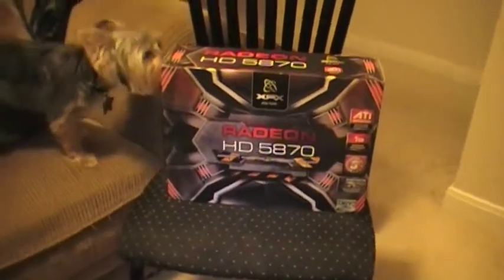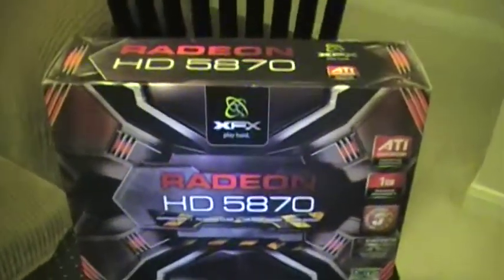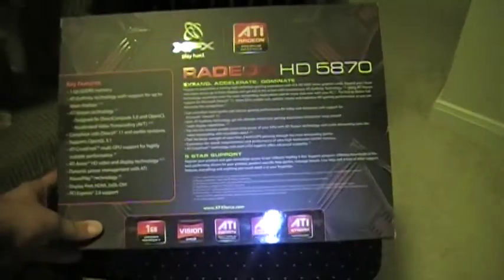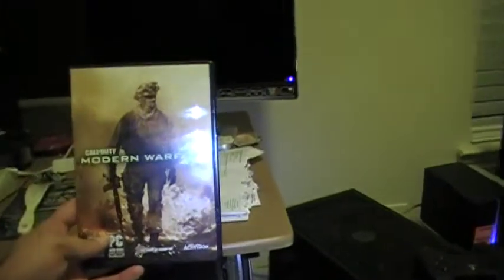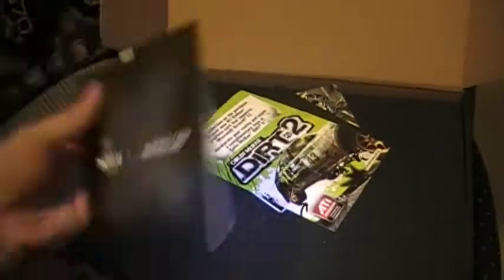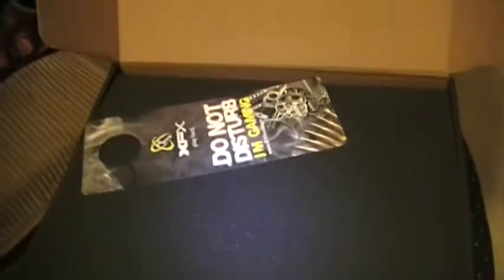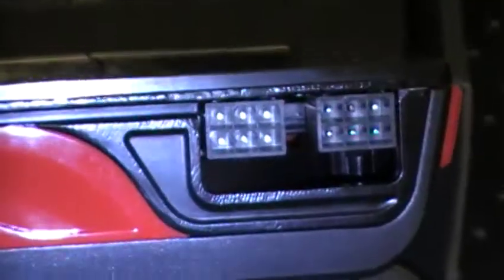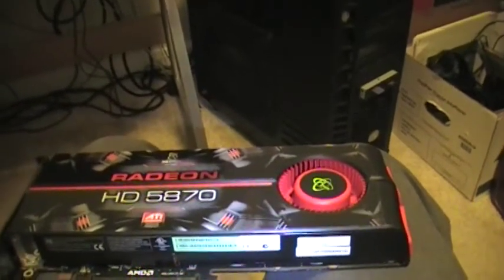xfx radeon HD 5870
This is the video of the new video card XFX ATi Radeon HD5870!! My PC Spec: Intel Core i7 @ 3.58 GHz Corsair H50 Water Cooling Corsair DDR3 XMS @ 12G Corsair 1000W Power Supply Two WD Raptors 10,000RPM 600GB in RAID 0 EVGA X58 SLI motherboard Sony Blu-Ray Reader & Samsung DVD-RW/CD Full Tower CoolerMaster Gateway 24 HD monitor Kilpsch THX 2.1 Speakers Logitech G5 mouse & Apple keyboard =)